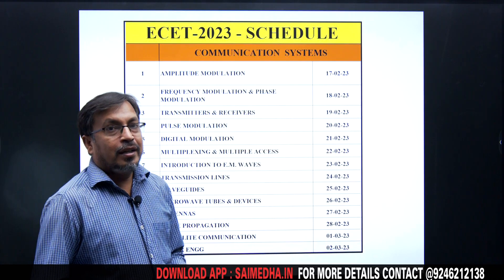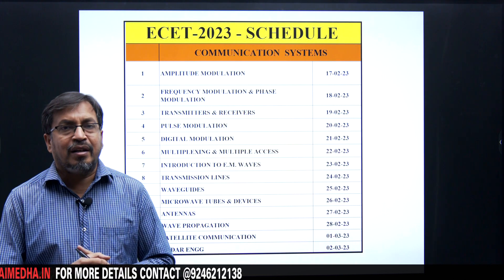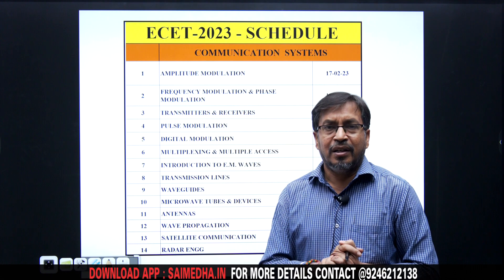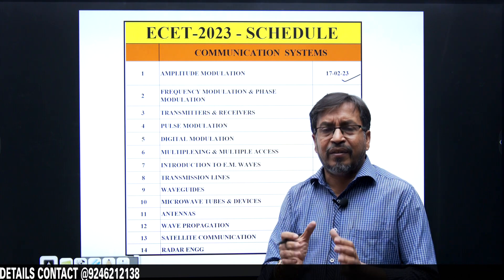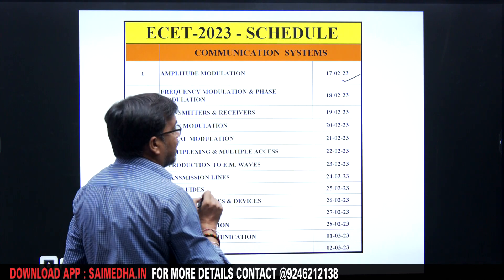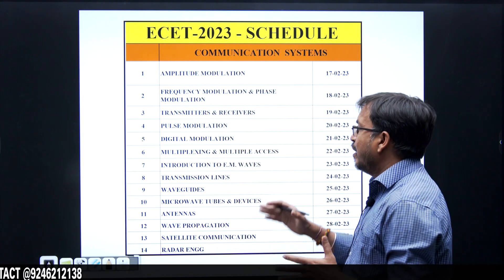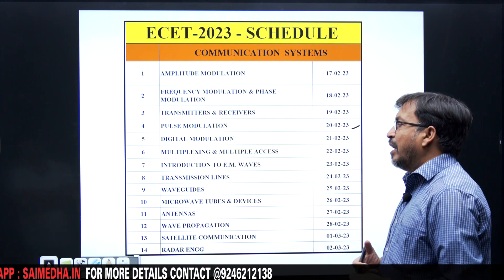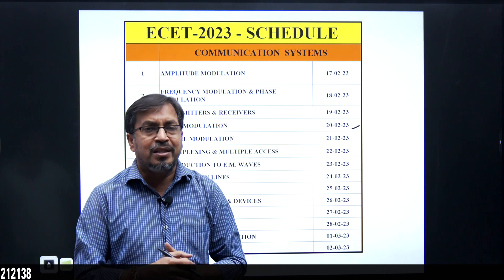COMMUNICATION SYSTEMS TEST SCHEDULE || ECET - 2023 (ECE) || SAIMEDHA KOTI - HYD